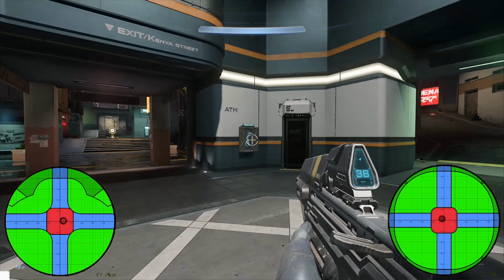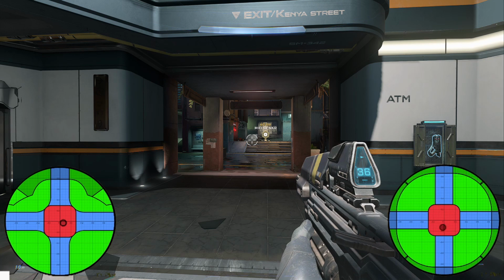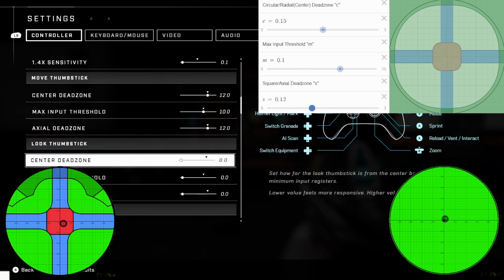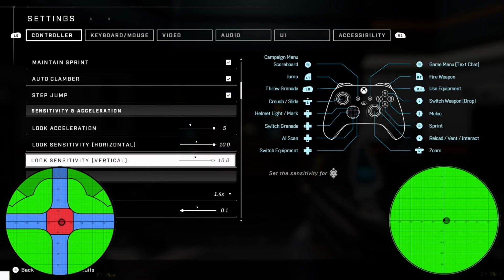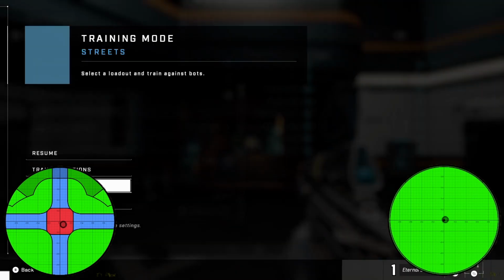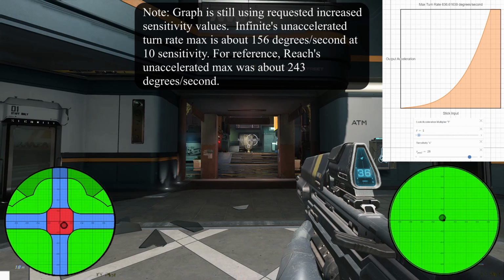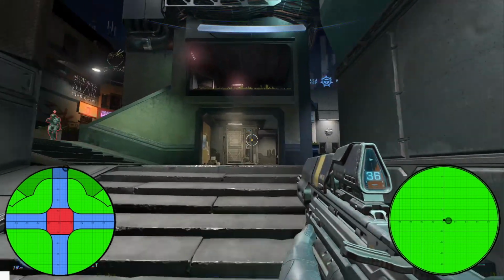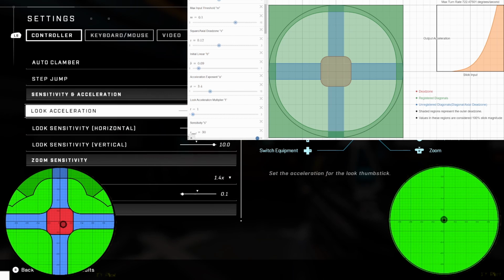Halo Infinite Deadzones and Improvement Requests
Fantastic post and graph by WNKLER on the horizontal and vertical sensitivities.

Xbox Clips, OBS Studio, and TitanTwo device monitor as input overlay.

-Timestamps-

0:00 Default Deadzone Sizes
3:54 Maximum Deadzone Sizes
4:58 Minimum Deadzone Sizes
7:13 Request to increase Deadzone Cap
9:12 Acceleration Curve
9:34 Sensitivity Comparison with Older Halos
10:25 Request to Increase Sensitivity
11:00 Request for Even Axis Sensitivities
14:00 Request for Even Axis Acceleration
15:53 Request for Look Acceleration Amount Option
16:43 Request for Further Sensitivity Increase
18:03 Request for Acceleration Curve Option
20:03 Request for Aim Assist Option
22:26 Summary